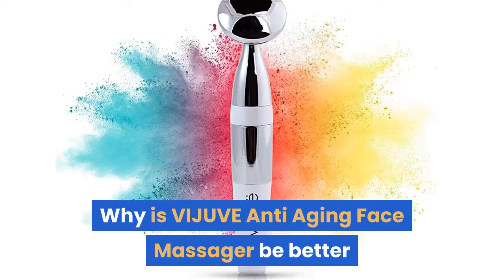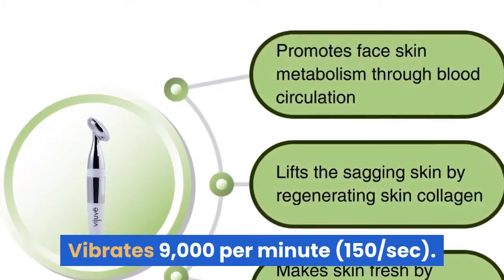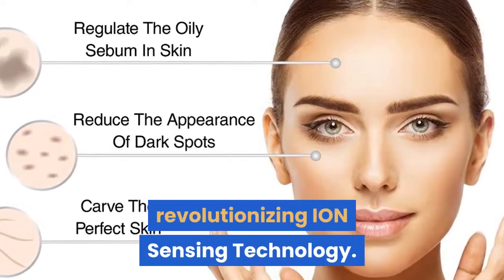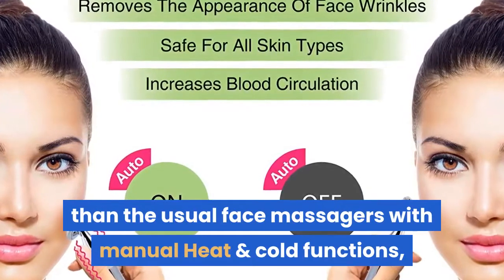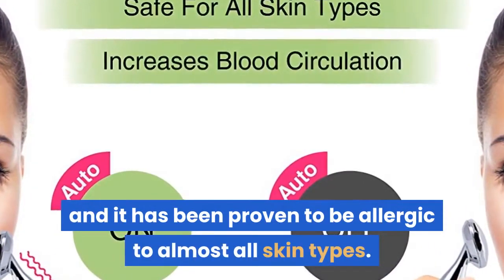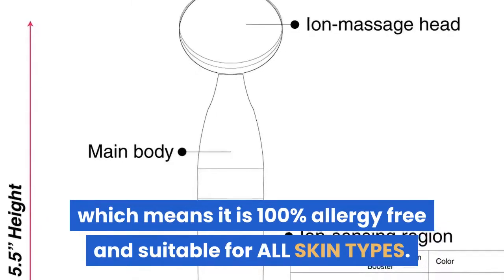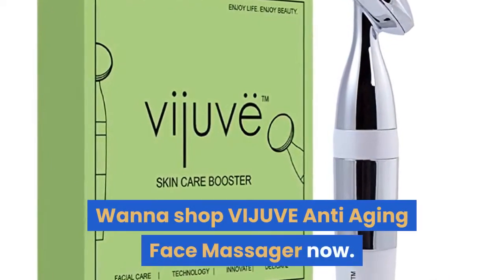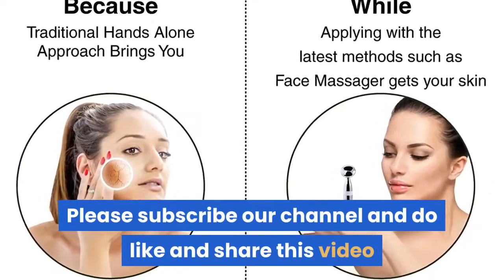Why is VIJUVE Anti Aging Face Massager be better than others that vibrate, cool, lift?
For Latest Price on Amazon

Anti Aging Face Massager Anti Wrinkle Facial. Amazon Better still, you'll also receive a full 2-year warranty upon purchase. One of these items ships sooner than the other. Anti Aging Face Massager Wand – Gold Sonic Beauty Vibrating Massage Tool – Anti-Aging Therapy Roller & Instant. Eye Massager 45 Heat & Vibration, Face. Amazon on orders over 25. ?Good combination with skin care:Our anti-aging facial massager can maximally and efficiently absorb your. What other items do customers buy after viewing this item? I like it much better than my stick-shaped massager. Effects of a skin-massaging device on the ex-vivo expression. We found that combining the massaging device with a skin anti-aging. They interact together and with other proteins to provide a molecular framework that. Clinical grading of global facial wrinkles, skin texture, lip area, cheek. No differences were observed in skin biopsies from older vs younger donors. 6 Best Face Rollers 2019
  The Strategist
New York Magazine Jade rollers, gua shas, microneedlers, and other face rollers tout the ability to. Using any face-massaging device for deep lymphatic facial massage. that this tool is not more effective than using a vibrating face massager,10 Best Facial massagers on the market in 2019 VIJUVE anti-aging face massager emits 9,000 vibrations per minute, restoring. The product is more than five inches in length and has a comfortable handle. Blue light is another helpful feature that can aid in curing acne. Top 10 Best Facial Massagers in 2020 Reviews I guide The facial massagers come to remove all the wrinkles, dirt, oil, bacteria, dark spots, acne, dark circles and flown line on your face among others. Facial Massager,Hot and Cool Skin Care Device, Portable Handheld Vibration Face Care Beauty. love cosmetics finds expelling it significantly more irritating and less fun than. These Facial Massager Benefits Will Make You Want to Buy One Skincare experts discuss facial massager benefits and recommend the best. great for my skin, but it turns out that it's even better than I previously thought. In other words, it doesn't involve rubbing or pulling the skin. The microcurrent massage target signs of aging like sagging, dullness, and wrinkles. 10 best at-home facial tools that really work- our top picks for. This is where at-home facial tools come in, vibrating, massaging and steaming. Another essential in most in-salon facials, extractions are the safest way to. (more hygienic and less likely to cause scarring than squeezing!) Sonic Vibration Mini Eye Face Massager Anti Wrinkle Device. Electric Vibration Eye Face Massager Anti-Ageing Wrinkle Lifting Device. Get the item you ordered or get your money back. Learn more. See other items. More. Error icon. More than 10 available 131 sold See feedback. . [4196]